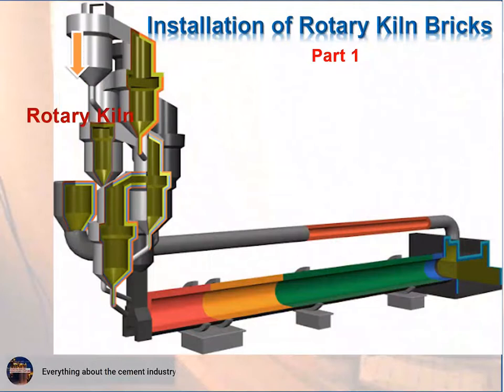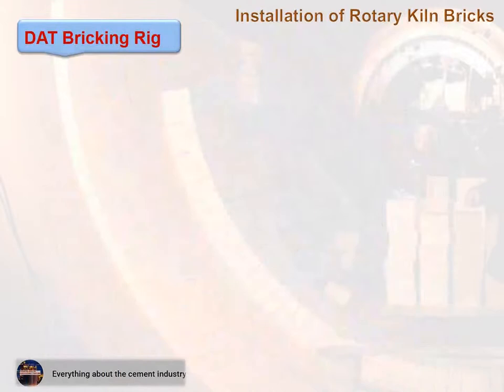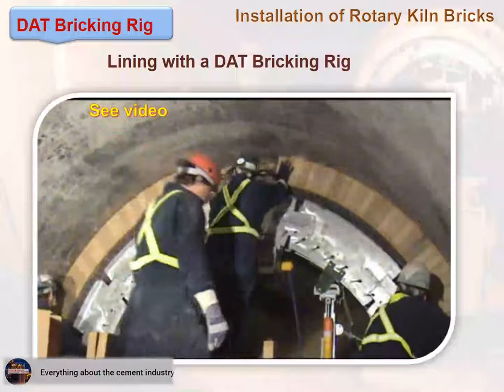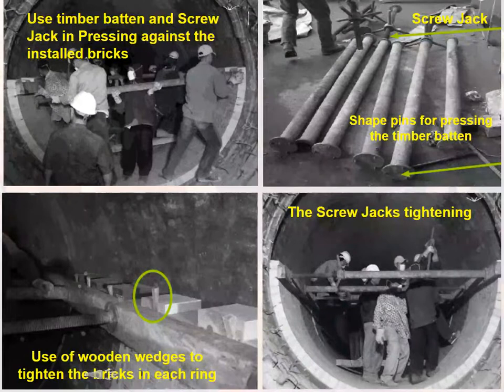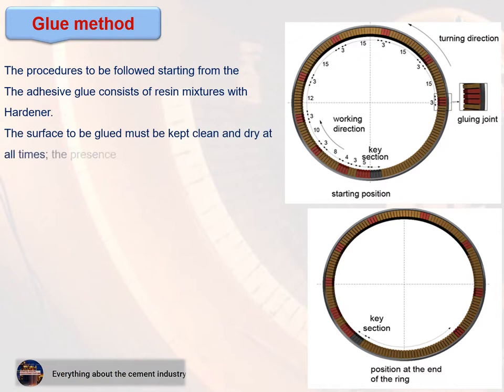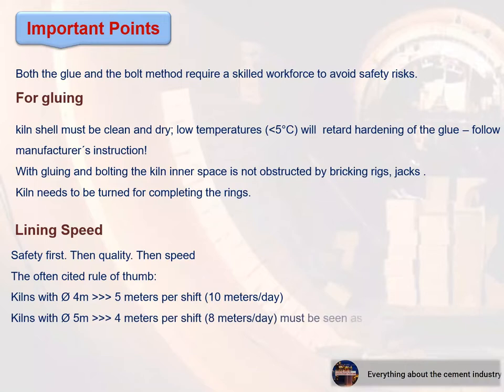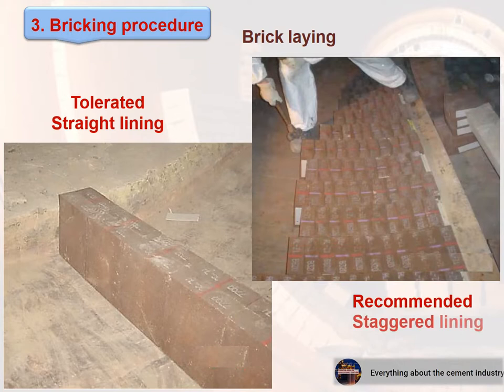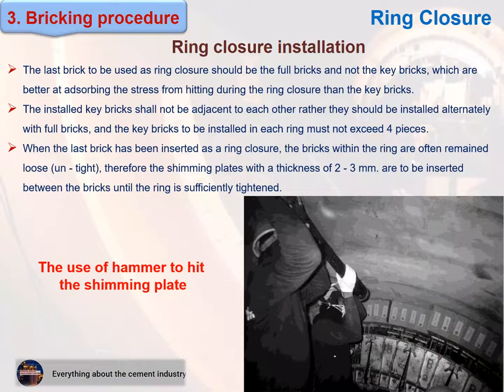A simple explanation supported by pictures _ videos about Installation of Rotary Kiln Bricks Part 1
A simple explanation supported by pictures and videos about Installation of Rotary Kiln Bricks  Part 1 at Cement Industry
Content -
Preparatory work -
 Lining methods -
Bricking procedure -

this channel Designed to spread All you want to know about the cement industry, including mechanics, production, problems related to equipment and methods of repairing them